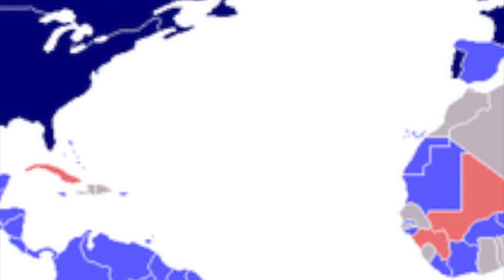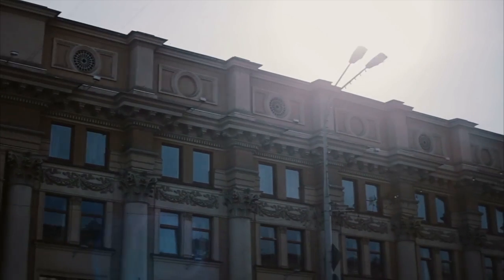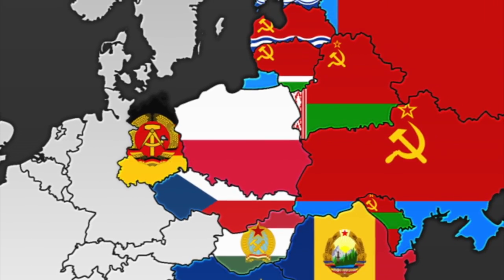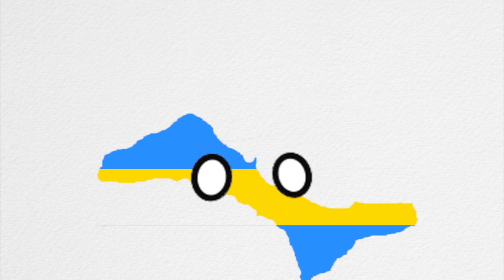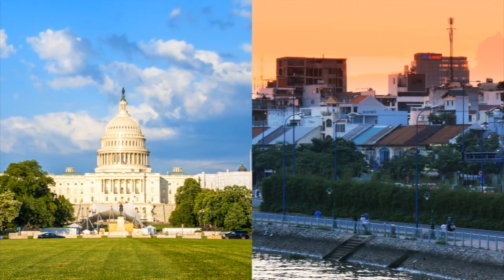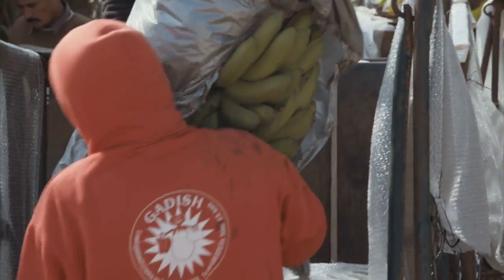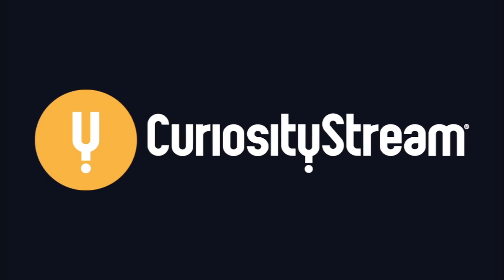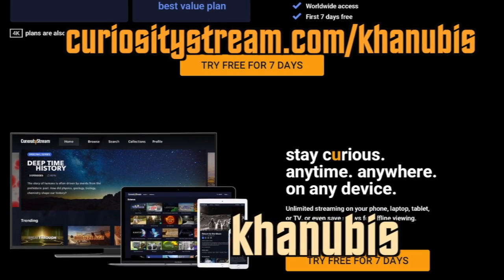What are Puppet States?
We have all heard of puppet states, but puppet states are just a tiny fraction of all the different kind of similar arrangements a territory can be in.

👕 MERCH!

*Just because I have sources doesn't mean my research is infallible. Though I aim for as much accuracy as I can manage, there are likely some facts I have gotten wrong.

Adri Cortesia, Anonymous Freak, Mikkel R P Wilson, Rebekka Weber, Tobi Burch-Rates, Up and Atom